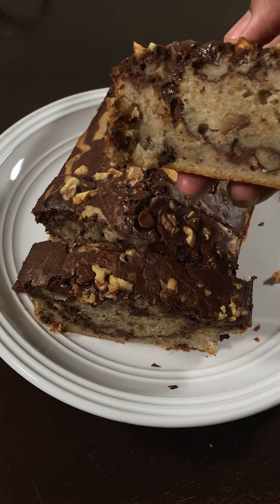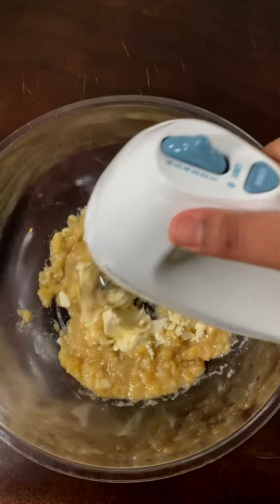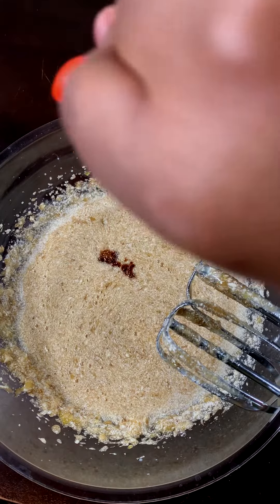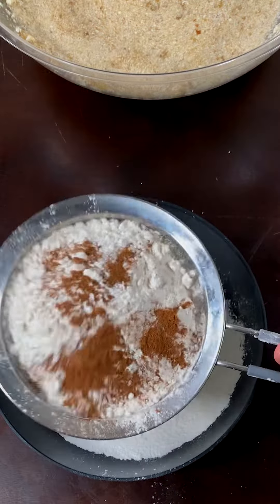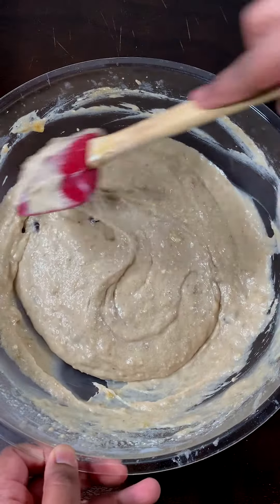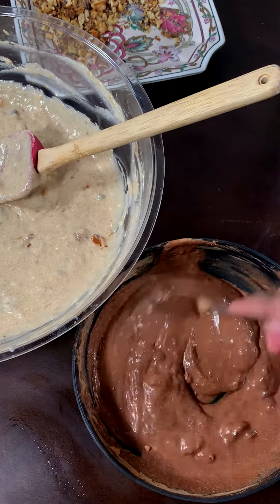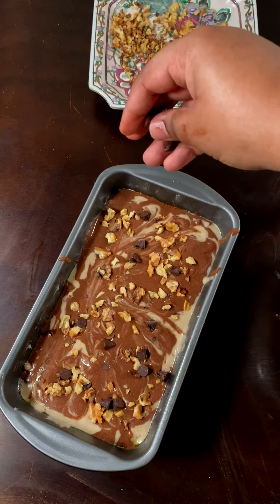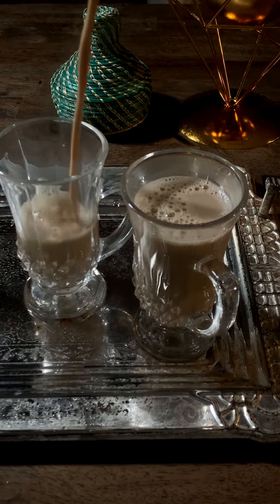Chocolate Swirl Banana Bread Recipe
Try this amazing recipe! It's a chocolate swirl banana bread recipe with milk shai! Absolutely amazing. Let me know if you tried it!
Choco Banana Bread:
1 & 1/2 cups of all purpose flour
1 tsp baking powder
1 tsp cinnamon
pinch of salt
walnuts (to your liking)
2/4 cup chocolate chips
coco powder (for swirl)

3 ripe bananas
1 stick of room temp butter
2 eggs
1 cup milk
1/3 cup white sugar
2/3 cup brown sugar

Milk Shai recipe:
2 cups water
2/3 cup heavy cream
1/3 cup milk
2 red tea bags
1 tsp cinnamon
1 tsp cloves
handful of cardamom